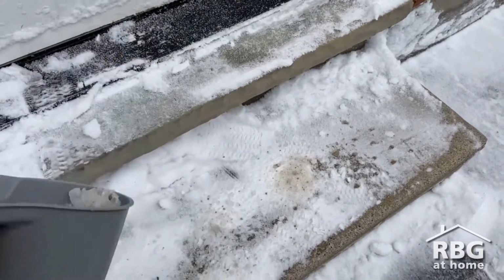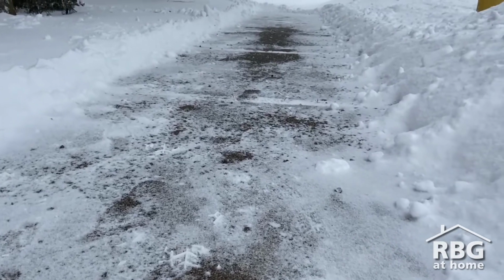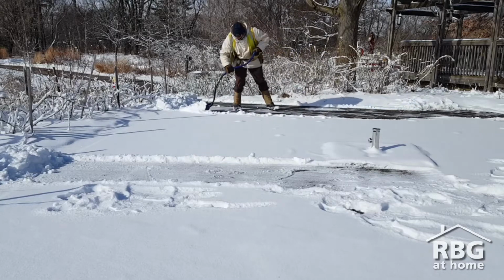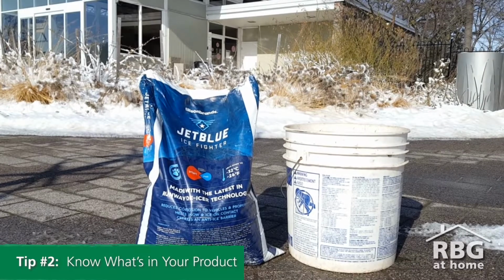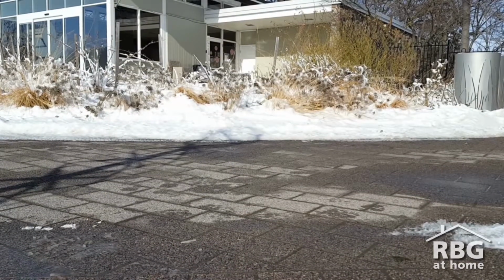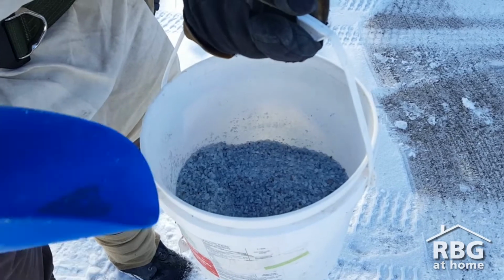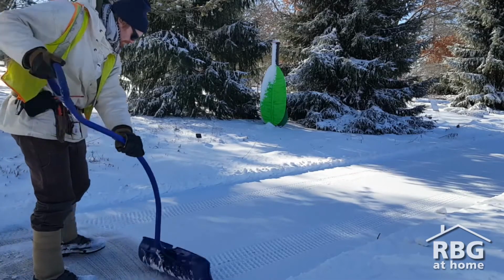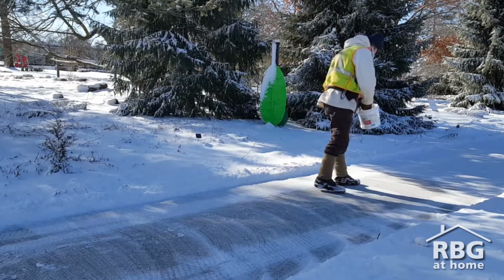Salting Responsibly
Discover some tips for salting responsibly this winter with RBG Sustainability Coordinator, Chris McAnally, and Horticulturist, Eric Abram.